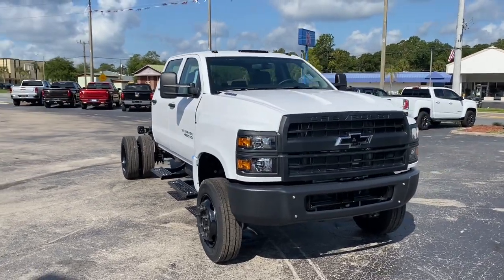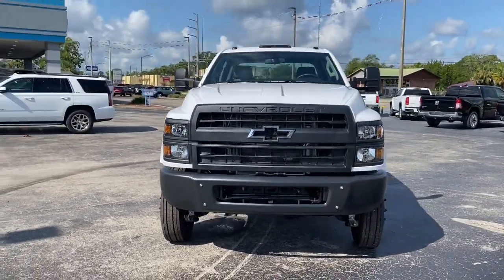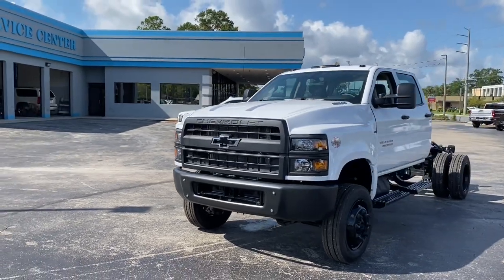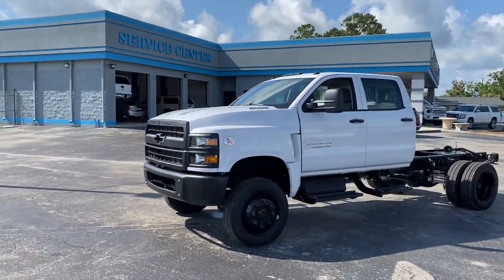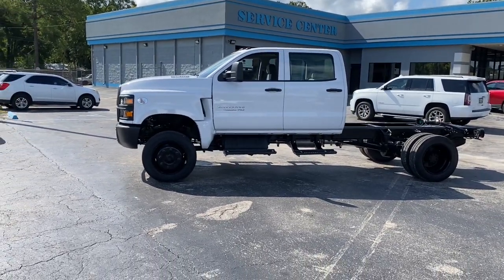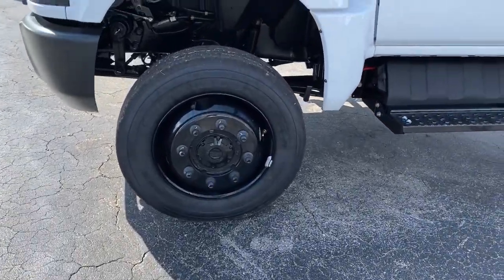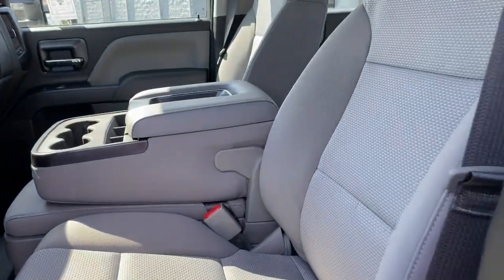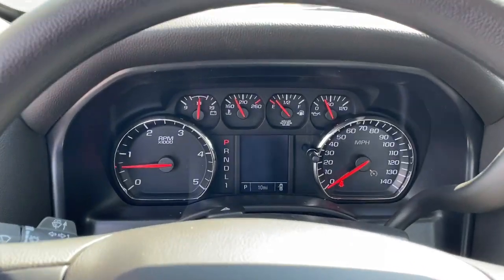2023 Chevrolet Silverado MD Starke, Gainesville, Orange Park, Near Me, Lake City, FL PH666734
Special Color Upper (SEO)Summit White New 2023 Chevrolet Silverado MD Work Truck available in Starke, Florida at Duval Chevrolet. Servicing the Gainesville, Orange Park, Lake City, FL area.

Duval Chevrolet
1901 North Temple Ave

Summit White 2023 Chevrolet Silverado 4500HD Work Truck 4WD 6-Speed Automatic Duramax 6.6L V8 Turbodiesel 5 DAY MONEY BACK GUARANTEE, CAR WASHES FOR LIFE, 1ST OIL CHANGE FREE.
WHEELS  19.5 X 6.75  STEEL  BLACK PAINTED  8-HOLES  HUB PILOTED  (STD),REAR AXLE  11 000 LB. (4 999 KG) DANA SPICER S14-110  SINGLE REDUCTION,AUDIO SYSTEM  4.2 DIAGONAL COLOR DISPLAY  AM/FM stereo with USB port and auxiliary jack (STD),TIRES  REAR 225/70R19.5G HIGHWAY BLACKWALL GOODYEAR  Max Axle Load: 15 000 lb. (STD),TIRES  FRONT 225/70R19.5G HIGHWAY BLACKWALL GOODYEAR  Max Axle Load: 7 940 lb. (STD),WORK TRUCK PREFERRED EQUIPMENT GROUP  includes standard equipment,SEATS  FRONT 40/20/40 SPLIT-BENCH  3-PASSENGER  driver and front passenger recline with outboard head restraints and center fold-down armrest with storage. Vinyl has fixed lumbar and cloth has manually adjustable driver lumbar. (STD),ENGINE  DURAMAX 6.6L TURBO-DIESEL V8  B20-DIESEL COMPATIBLE  350 hp @ 2700 rpm  700 lb.-ft. torque @ 1600 rpm (STD),HIGHWAY SERVICE TRANSMISSION  AUTOMATIC CLOSE-RATIO 6 SPD WITH DOUBLE OVERDRIVE  ALLISON  A1700HS  ratios: 3.10 1ST  1.80 2ND  1.40 3RD  1.00 4TH  0.70 5TH  0.61 6TH Highway Series  (STD),SPARE TIRE DELETE  (STD),4500 HD SERIES,REAR AXLE  4.30 RATIO  Max road speed: 75 MPH,WHEELBASE  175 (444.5 CM)  60 CA  (STD),26 000 LB. GCWR (11 793 KG),PAINT  SOLID,FRONT AXLE  7 500 LB.  DANA SPICER 60-256  SINGLE-REDUCTION  FRONT DRIVING,POWER TAKE-OFF (PTO)  NOT INSTALLED,DARK ASH SEATS WITH JET BLACK INTERIOR ACCENTS  CLOTH SEAT TRIM  includes manually adjustable driver lumbar,REAR SUSPENSION  11 000 LB. (4 990 KG) MULTI-LEAF  VARI-RATE  (STD),GVWR  16 500 LB. (7484 KG)  (STD),Turbocharged,Four Wheel Drive,Power Steering,ABS,Steel Wheels,Tires - Front All-Season,Tires - Rear All-Season,Running Boards/Side Steps,AM/FM Stereo,MP3 Player,Auxiliary Audio Input,Split Bench Seat,Pass-Through Rear Seat,Rear Bench Seat,Adjustable Steering Wheel,Power Windows,Power Door Locks,Cruise Control,A/C,Traction Control,Stability Control,Traction Control,Daytime Running Lights,Automatic Headlights,Driver Air Bag,Passenger Air Bag,Front Side Air Bag,Front Head Air Bag,Rear Head Air Bag,Passenger Air Bag On/Off Switch,Back-Up Camera